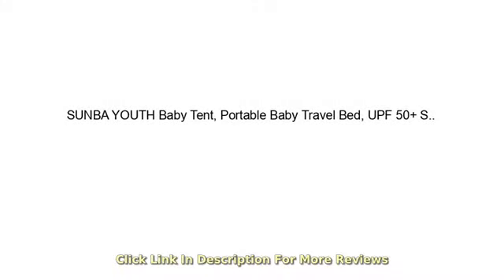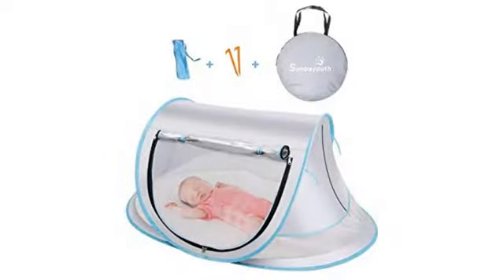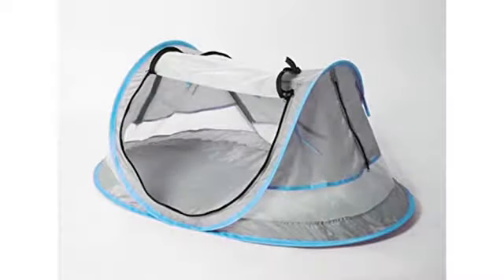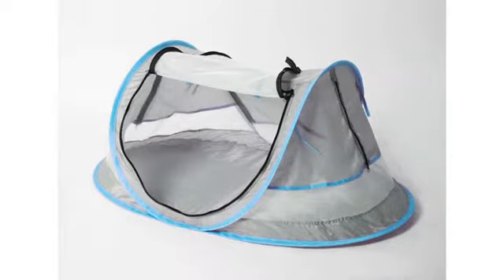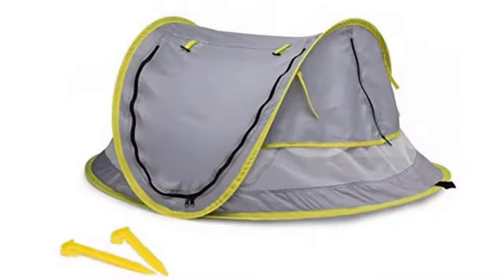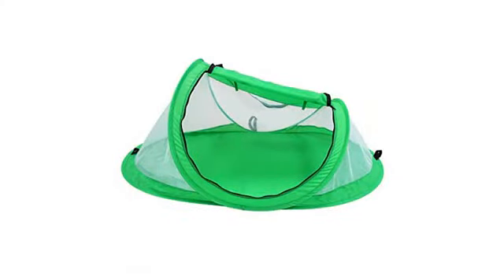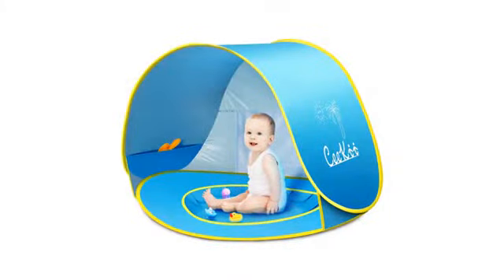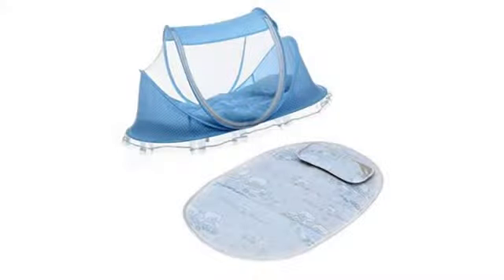MUST SEE Review for Indoor Furniture! SUNBA YOUTH Baby Tent, Portable Baby Travel Bed, UPF 50+ Su..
- SUNBA YOUTH Baby Tent, Portable Baby Travel Bed, UPF 50+ Sun Shelters for Infant, Pop Up Beach Tent, Baby Travel Crib with Mosquito Net, Sun Shade … (Gray)
【Friendly Material】 - Made of certificated high quality material, 100% non-toxic and eco-friendly, ensures baby safe and comfort. 【Anti UV】 - The special silver coated fabric around the full coverage to ensure the best Anti-UV Effect. The UV rating of 50+ (UPF 50+) - protect you and your family from the sun harmful rays. 【Wind-resistant & Ventilated】 - Comes with 2 durable tent pegs, you don’t need worry the baby tent getting blown away. Mesh design all around make sure your baby enjoy the comfortable breeze. Mosquito net will keep bugs far away. 【No Assembly Required】 - It pops up within 3 seconds. it’s also easy to fold back up. The frame is made from elasticity metal material which is able to withstand thousands of times bending. 【Humanized Size】 - The diameter of the this nursery travel bed after folded is 19.3 inch, The size after set up is 53 x 35 x 24 inch (L x W x H).